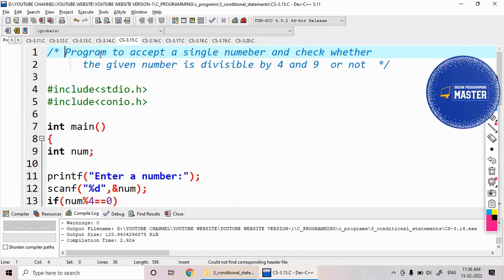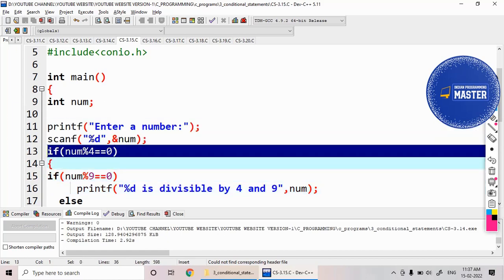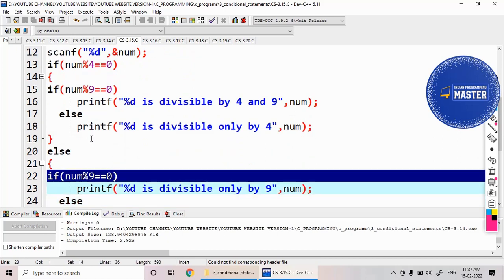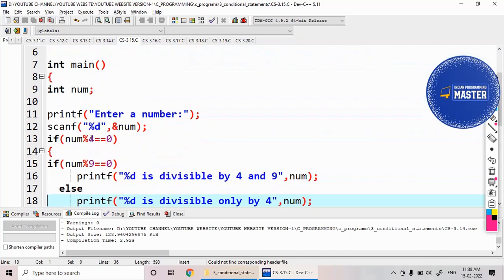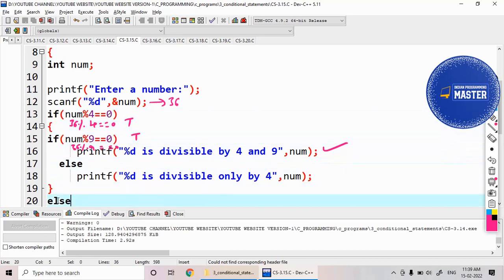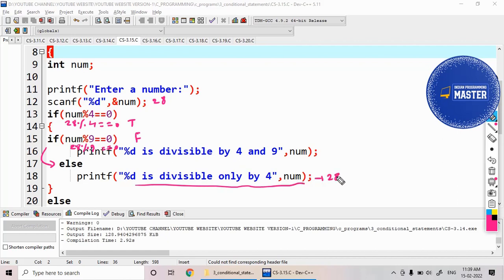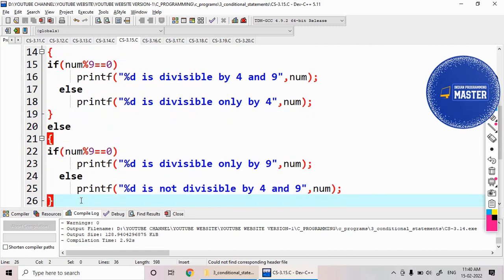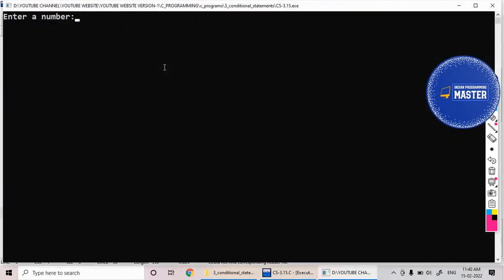Check whether the given number is divisible by 4 and 9 or not